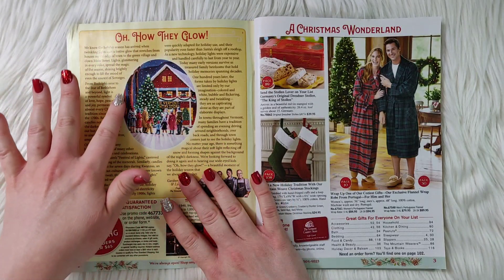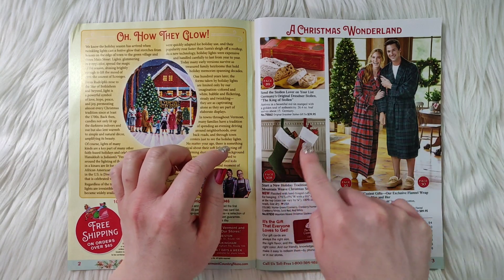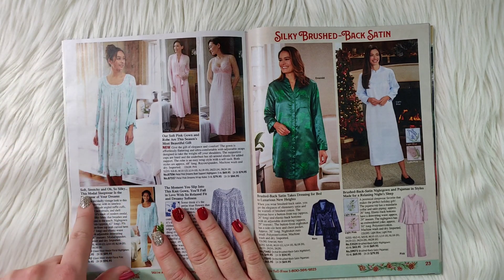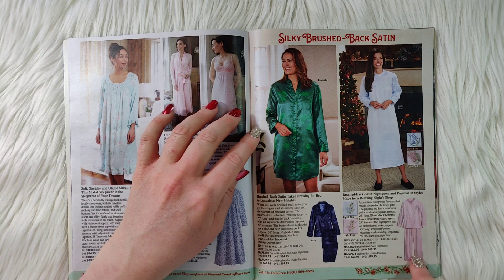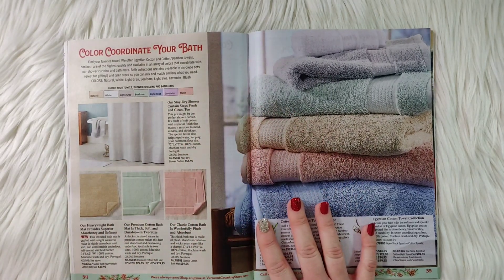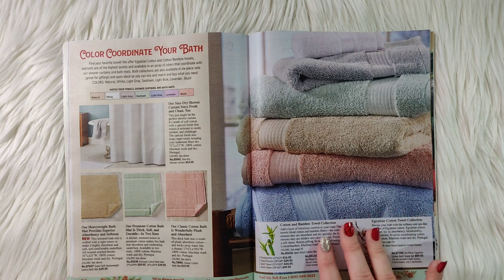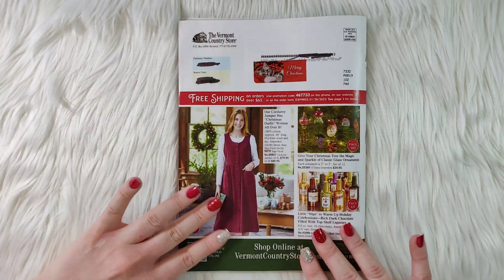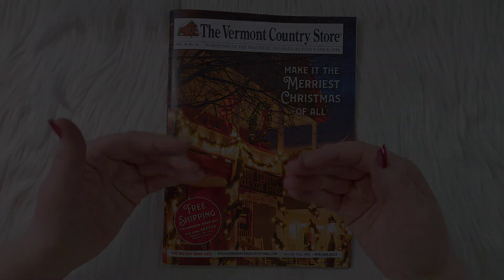ASMR The Vermont Country Store Catalog Look-Through Holiday Book 2022 (Soft Spoken/Whisper)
Hi, there! In this video we are looking through the Vermont Country Store Holiday 2022 catalog! This is a soft spoken video with some whispering mixed in.

My voice might seem a tiny bit different than usual in the beginning, but it will warm up as we move through. I recorded this super early in the morning and my voice hadn't really warmed up yet, haha.

I hope you find this look-through relaxing! If you enjoy videos like this, check out the catalog playlist

You might also enjoy the Vintage Magazine Playlist, as well!